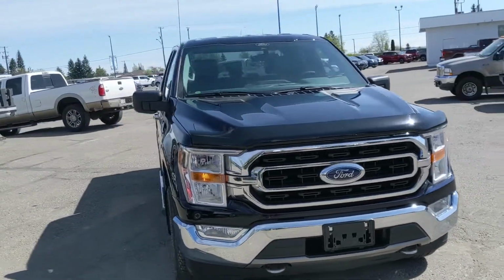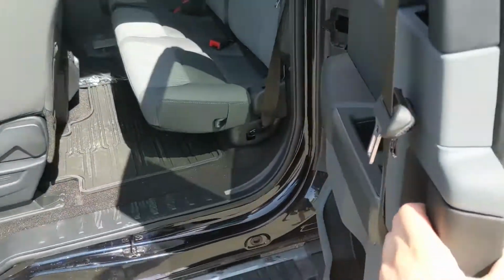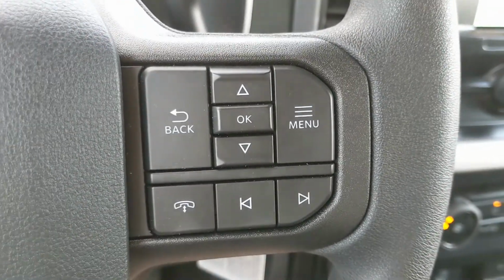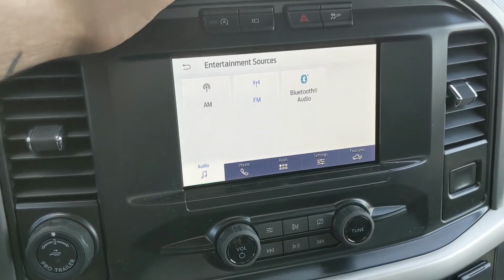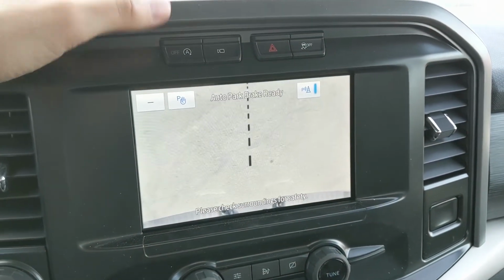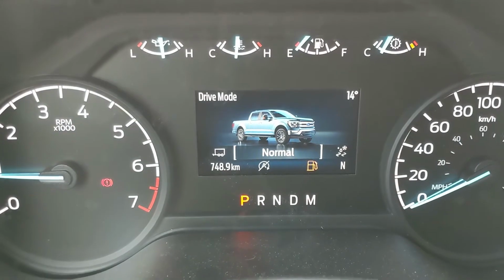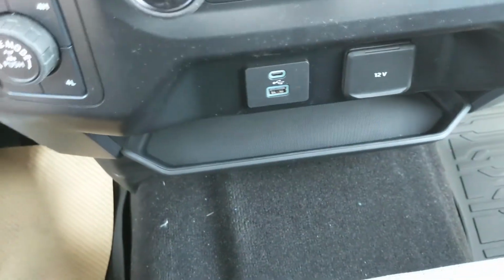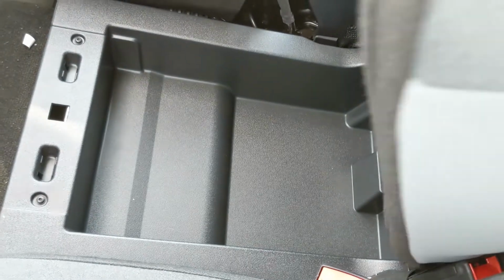2021 Ford F-150 XLT Walk-Around | Stock# FB11421 | Prince George Ford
2021 Ford F-150 XLT Walk-Around | Stock# FB11421 | Prince George Ford

The newly redesigned 2021 Ford F-150 XLT comes with some great features that include FORDPASS CONNECT, Rear View Camera with Dynamic Hitch Assist, BLIS W/Cross Traffic, Lane Keeping System, XTR Package, Trailer Tow Package, Remote Vehicle Start, SYNC 4, and Pre-collision Assist. Coming in an Antimatter Blue Metallic exterior with a Dark Slate Cloth interior and powered by a 2.7L EcoBoost Engine with Auto Start/Stop. It is easy to drive and pleasing to own. Comfort is one of many areas that the 2021 Ford F-150 XLT excels in. We think you’ll be pleased to find a quiet cabin that includes lots of sound insulation. Come visit us at Prince George Ford to take this unit for a test drive.

1331 Central Street West
Prince George, BC
V2M 3E2